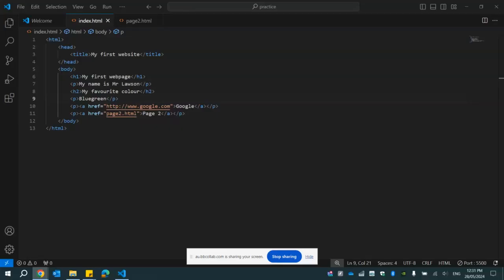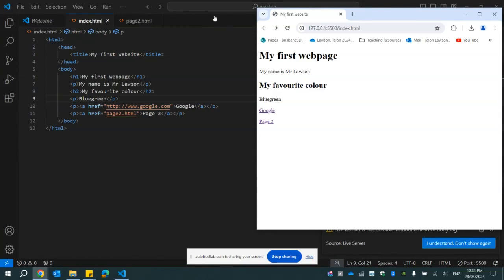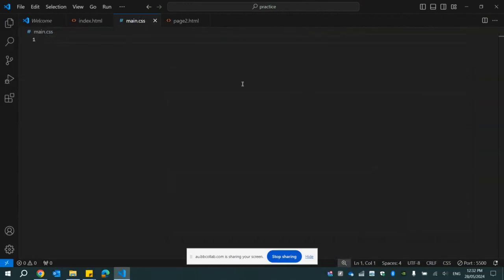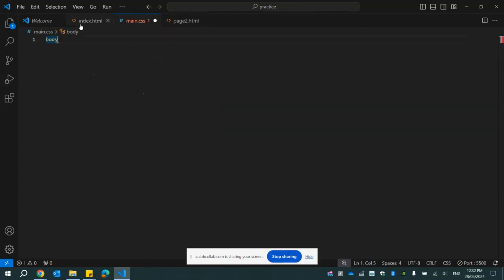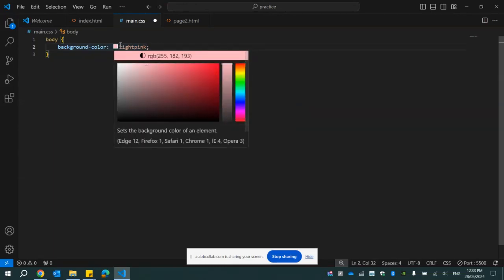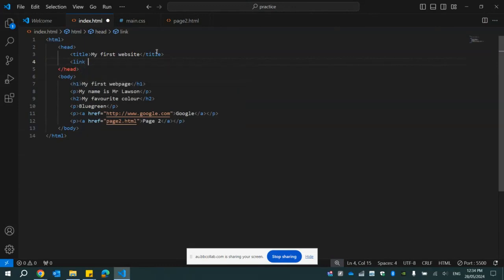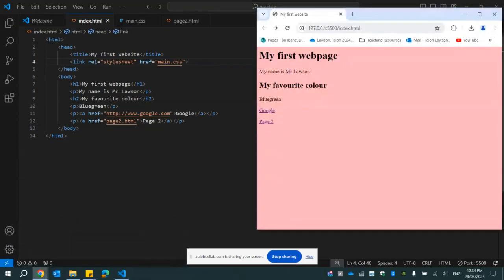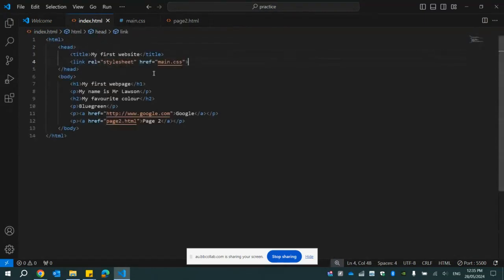6 - CSS stylesheet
The sixth video in a series designed to teach junior secondary students the basics of creating websites with HTML and CSS, which looks at adding an external CSS stylesheet to the HTML webpage.